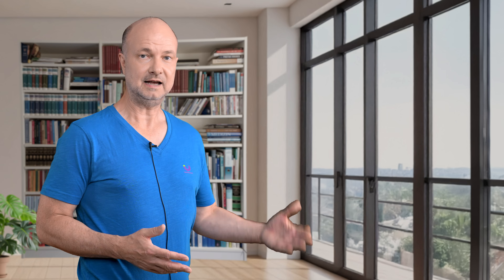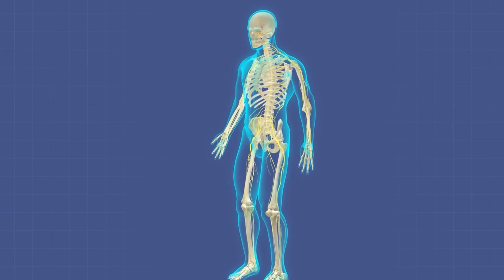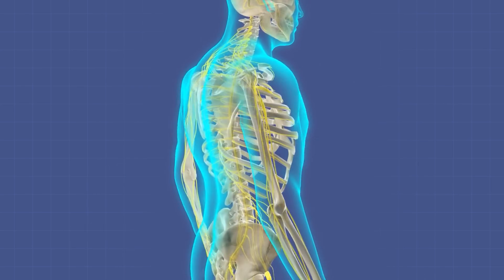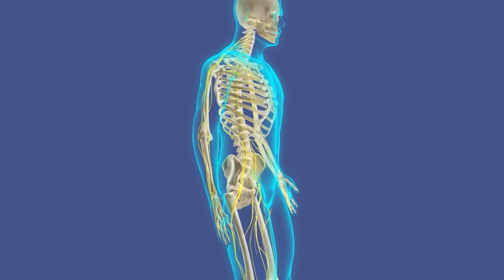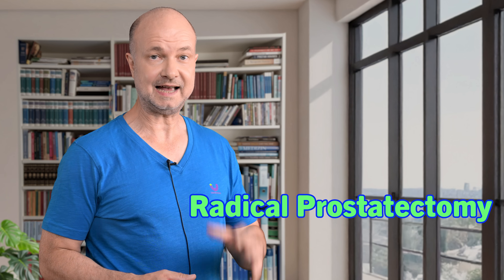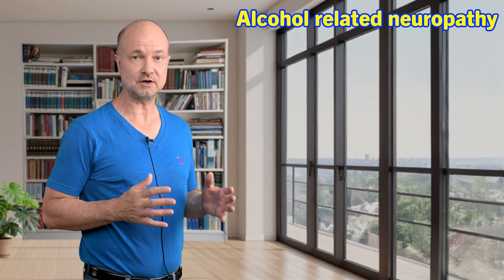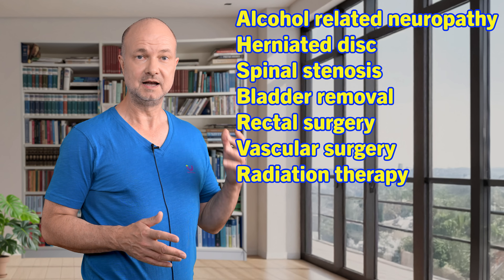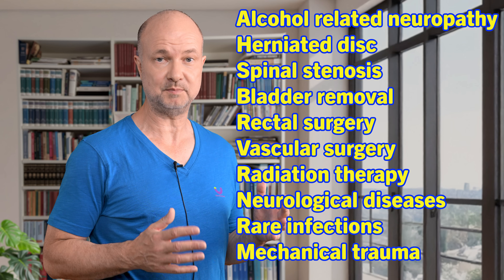If Your PENIS Is Numb and Limp, I Am Sorry To Tell You...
If your penis feels numb or limp, the problem may not be blood flow – but nerve damage.
As a board-certified urologist with over 25 years of clinical experience, I explain the real causes and treatment options.

This video provides a medical explanation of why the penis can feel numb or go limp, especially when nerve damage is involved. Dr. med. Dr. phil. Stefan Buntrock, specialist in urology and sexual medicine, breaks down the underlying mechanisms in clear and accessible terms.

This video provides a medical explanation of why a penis can feel numb or why a limp penis occurs – and how erectile dysfunction is often linked to nerve damage of the cavernous nerves. These nerves control blood flow and sensitivity. When they are injured – by prostate surgery, diabetes, chronic inflammation, or pelvic floor tension – the result can be numbness, loss of sensitivity, or erectile problems.

You will learn:

How cavernous nerves normally function

Why they are so vulnerable

What symptoms occur when they are damaged

Why pelvic floor training without guidance can sometimes make things worse

Understanding the real cause is the first step to finding the right therapy – whether that involves physical rehabilitation, shockwave therapy, medication, or lifestyle changes.

⚕️ I am a YouTube Health–certified doctor, and this channel is part of the official YouTube Health program. All content is educational, evidence-based, and not adult material.